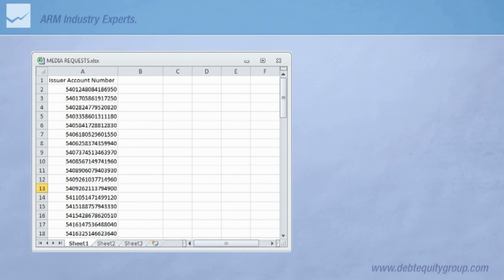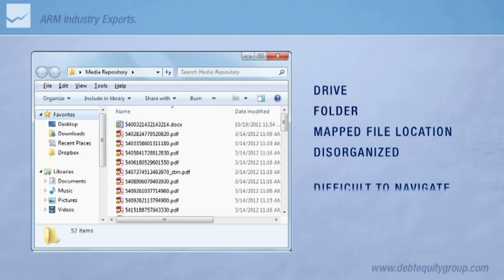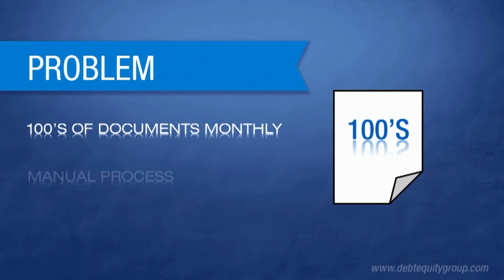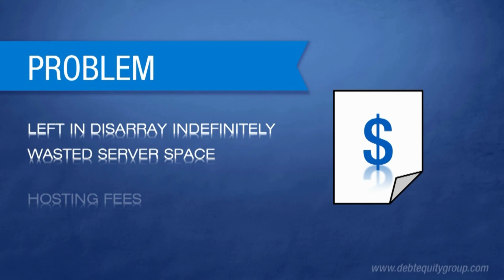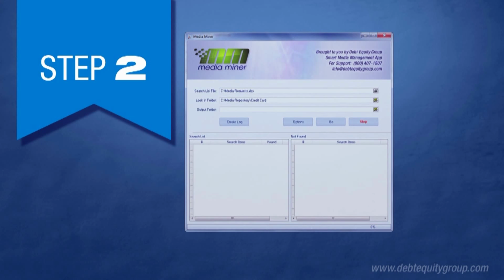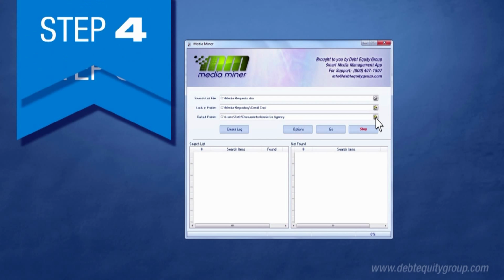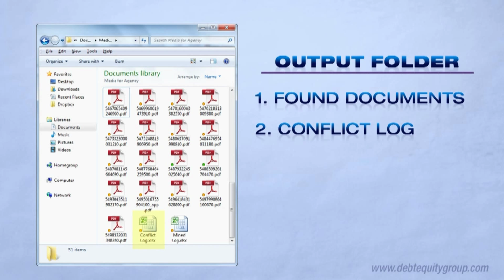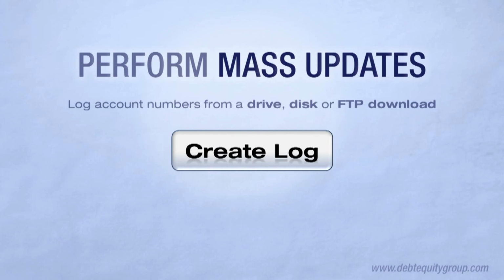Meet Media Miner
This presentation explains the various features of the Media Miner app.
Media Miner is the brand new smart app created for the needs of Debt Buyers, Credit Issuers and Collection Agencies. Document management is one of the most ignored and therefore manual processes in the ARM industry today. ARM companies spend thousands each year on FDCPA compliance with regard to validation of debt requirements. Media Miner works at lightning speed to assist fulfillment personnel with document retrieval, recording and distribution. Plus, Media Miner works the same if your files are organized or in total disarray.

Find Electronically Stored Documents

10 -- 10,000+ documents at a time! If your file clerks are searching for electronically stored media one at a time for fulfilling requests for agencies and buyers you're losing thousands every year. This process is tedious and labor intensive. In the time it takes a person to find 5 documents Media Miner can find 500.

Record Documents as They Are Received

When you receive documents from your sellers or clients how do you determine to which accounts they belong or which personnel they go to? Media Miner can parse the documents for you and simultaneously create a log of the accounts you can then use to import into your collection platform and mark the accounts. All in about 30 seconds.

Organize or Purge Documents

If your servers have become overgrown with files and folders in disarray Media Miner can help you to organize your file stores into neatly compartmentalized folders for more accurate viewing and control. Let us show you how. Even if documents are buried within multiple layers of folders and zipped files.

Once we verify your email submission we'll send you a copy of Media Miner to try out in your office.